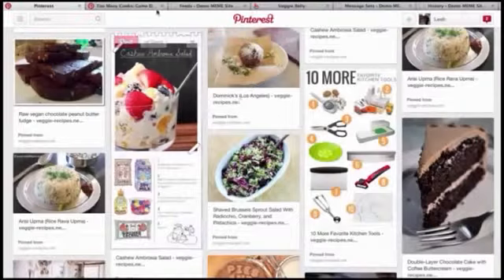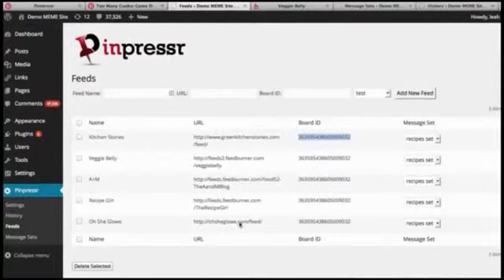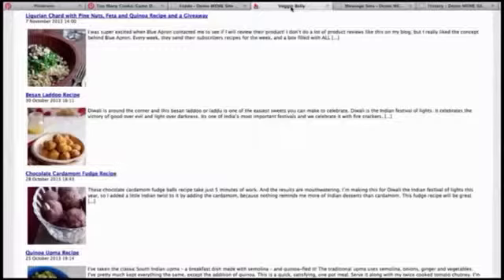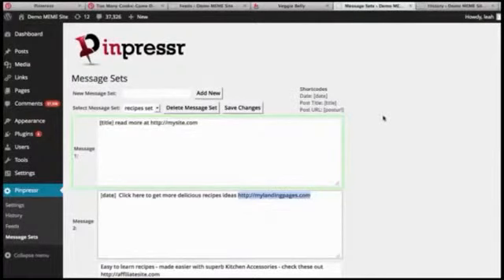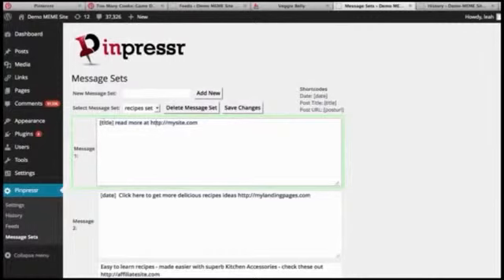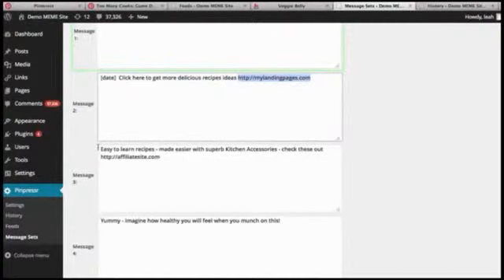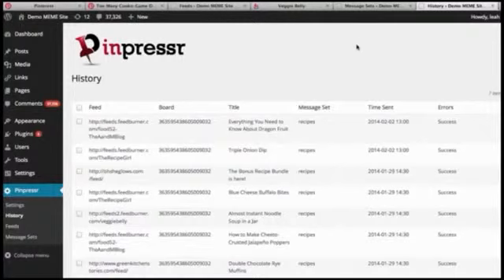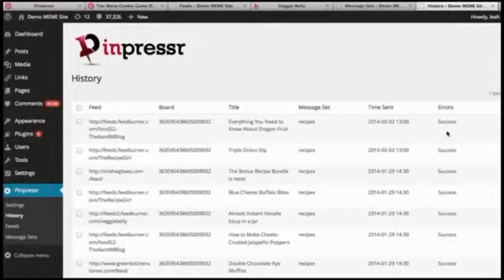Pinterset Auto Poster Wordpress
Pinterest Auto Poster Wordpress

Learn The Truth About Auto Pinpressr Does Pinpressr Actually Work.Can the PinPressr Plugin REALLY Help You Drive Targeted Buyer Traffic from Pinterest in a Completely Automated Way?
Can the PinPressr Plugin REALLY Help You Drive Targeted Buyer Traffic from Pinterest in a Completely Automated Way?
You can actually have multiple RSS feeds for each board, meaning that each board can pull in content from multiple sources, which helps it grow bigger and faster.

As for finding good RSS feeds, they're everywhere! By running Google searches for your niche keywords, you'll find plenty of sites that give you RSS feeds to use.
PinPressr works by 'stripping' the images from these RSS feeds and posting them on your board. This means that you should ideally pick RSS feeds from sites that have nice images...otherwise PinPressr won't do as good of a job in creating your boards.
The nice thing about this plugin is you can see exactly how it's performing from one clear snapshot.
It really makes management of your boards even easier.

pinterest auto post
pinterest auto pin
pinterest auto pinner
pinterest auto poster wp
auto pin pinterest
auto pin wp plugin
auto pin wordpress plugin
amazon product auto pinterest pinner
best traffic booster 2014
best website traffic booster 2014
pinpressr
pinpressr reviews
pinpressr bonus